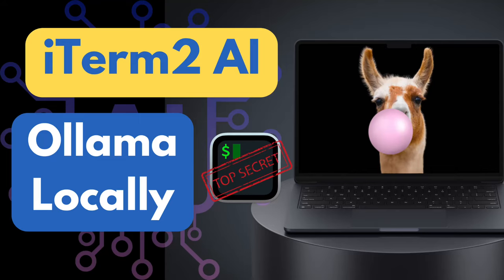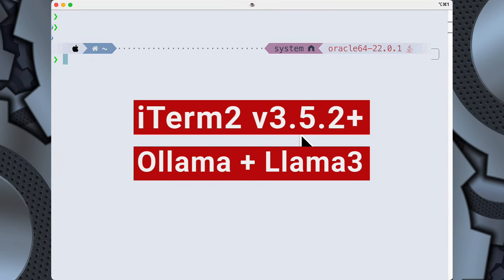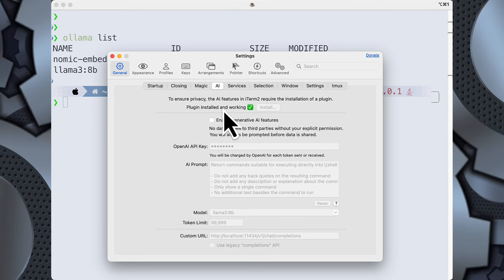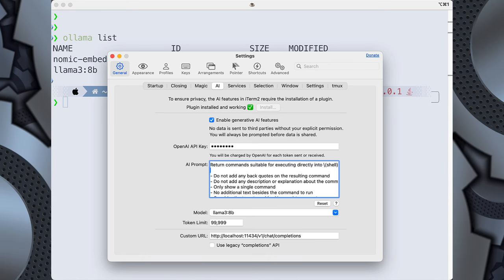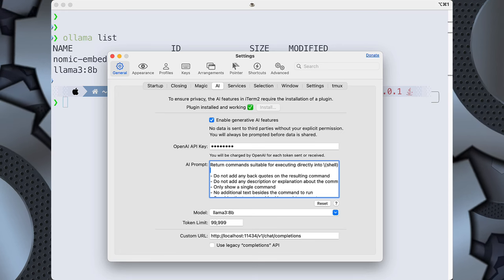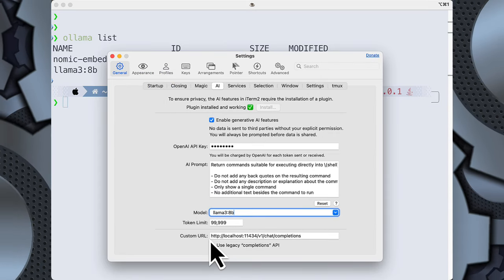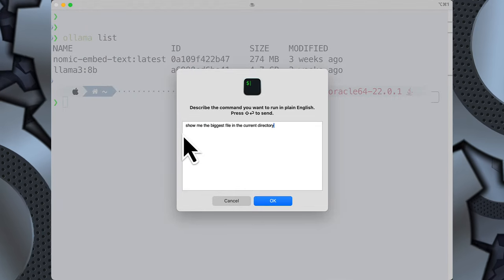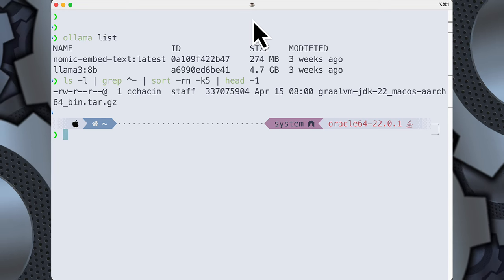🖥️️ Supercharge iTerm2's AI and Keep Your Data Private! (🦙️ Ollama Local Power 🔋️)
🖥️️  Tired of cloud-based AI assistants stealing your code secrets?
Want to leverage the excellent AI features of iTerm2 without sacrificing your privacy?

🦙️ Ollama Local Power

Look no further! This video unveils the power of using Ollama, a local AI powerhouse, to supercharge your iTerm2 experience.

We'll guide you through the simple setup process, ensuring your data stays securely on your machine.

Get ready to code more intelligently and faster with the combined might of iTerm2 and Ollama!

⌛️ Timeline

0:00 Intro
0:28 Requirements
0:56 Ollama models
1:00 Enable AI PLugin
1:20 Configuration
1:32 AI Prompt
2:25 Ollama model
2:38 Ollama Local URL
2:56 The Magic Happening